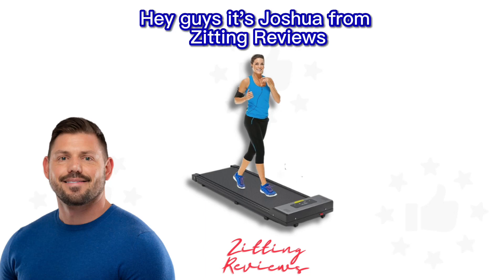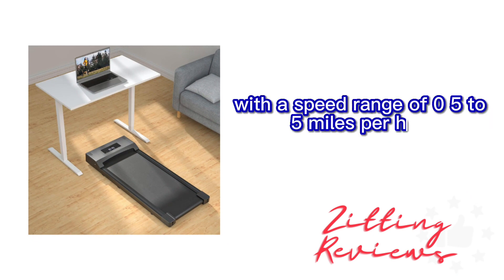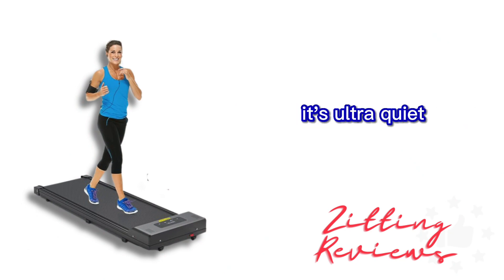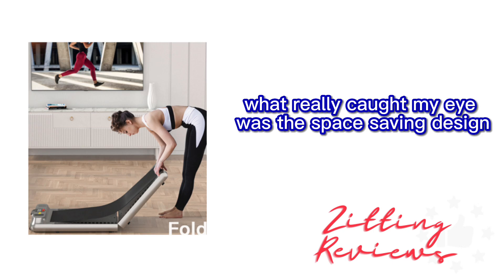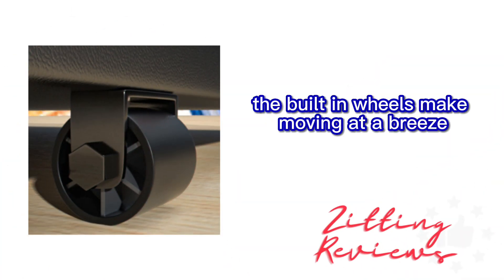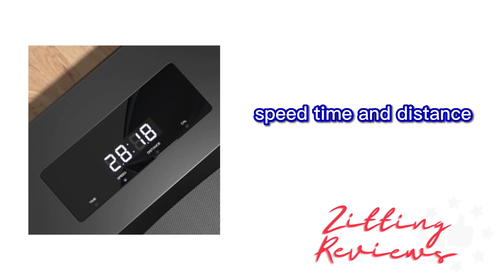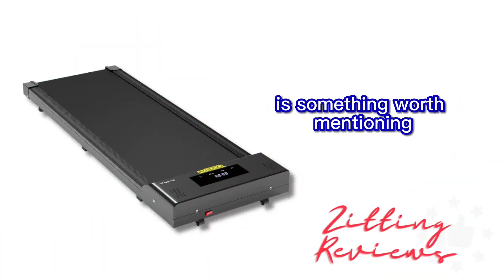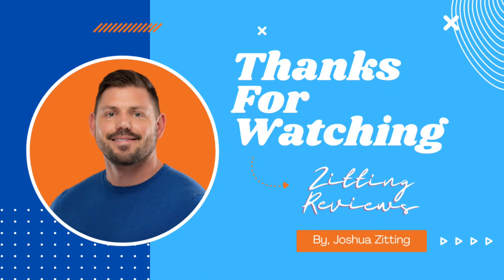My Honest Review of Under Desk Treadmill Walking Pad: Perfect for Home Office | Zitting Reviews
Hey Guys, it's Joshua from Zitting Reviews, and in this video, I'm sharing my impressions of the Under Desk Treadmill Walking Pad:

00:00 Intro
00:01 Versatile & Sleek Design
00:18 Ultra-Quiet Motor
00:34 Double Protection Safety
00:49 Cost Effectiveness
01:03 Space-Saving 5-Layer Anti-Slip Belt
01:08 Conclusion